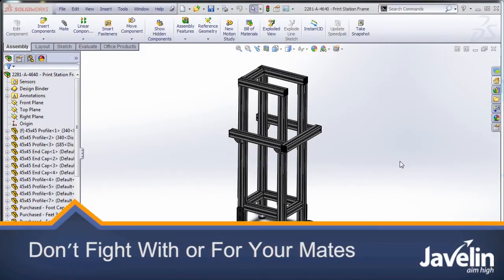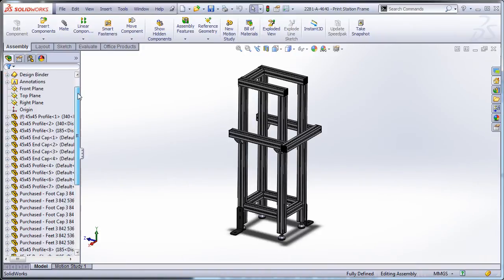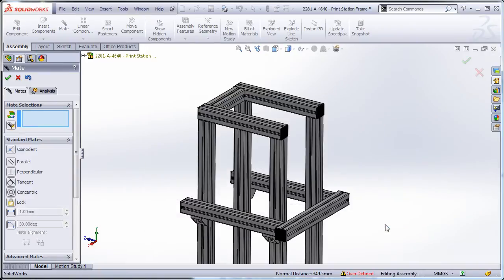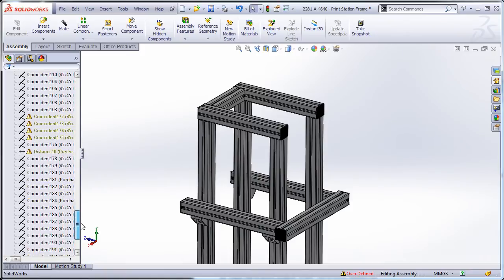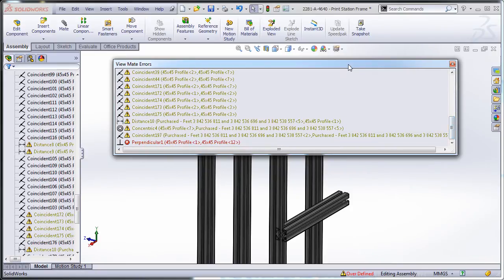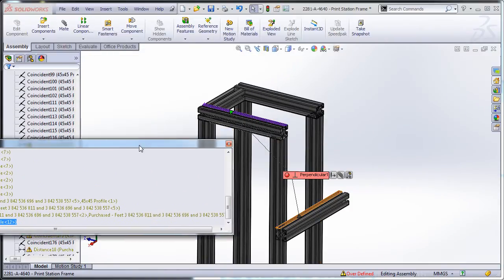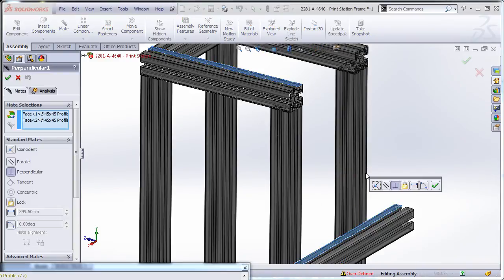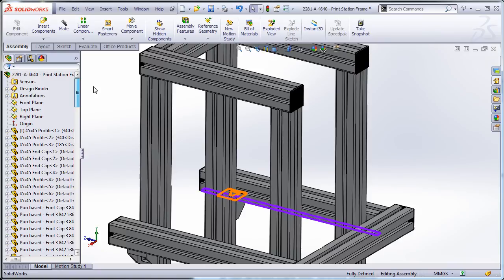SolidWorks Mates Best Practice Tip #3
In the classic Star Trek episode "Amok Time," Kirk and Spock fight to the death over a mate. Luckily, in SolidWorks, you don't have to. In fact, you outright shouldn't. If you try to insert a mate that isn't going to work, SolidWorks has certain safeguards in place to prevent you from accidentally inserting it. Of course, if your green blood is boiling like Mr. Spock's, you can choose to fight for the mate, but you can find yourself in a lot of trouble really fast as you'll see in this next video where I fight for a mate and quickly find myself fighting with a lot of other mates: